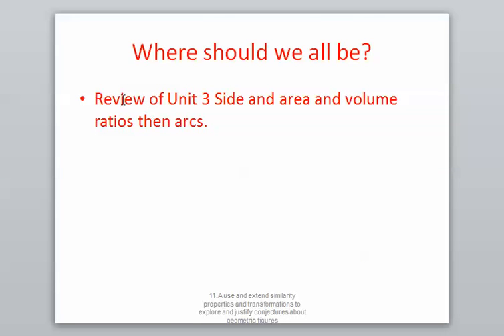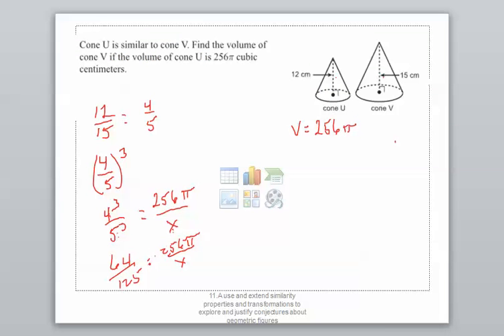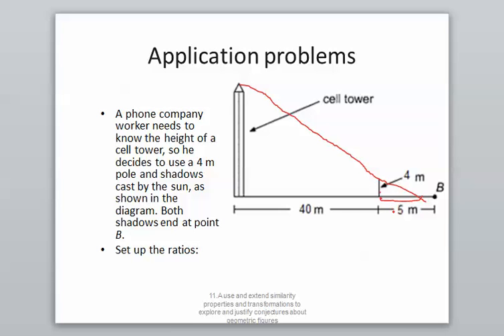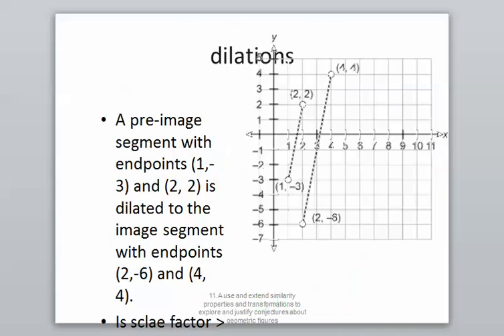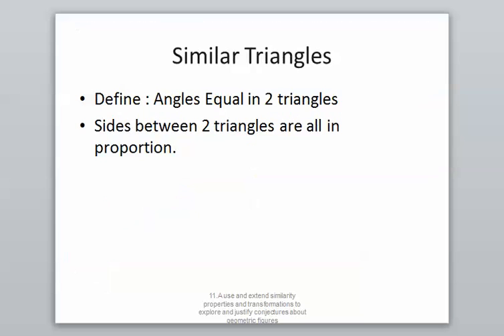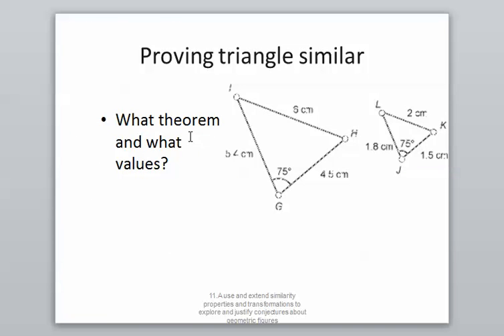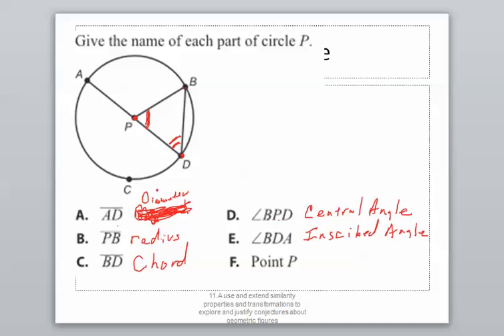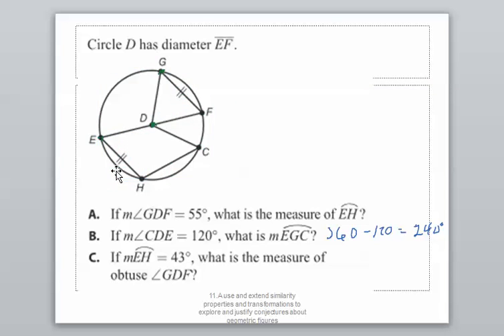2015 03 18 11 20 50 cc geometry